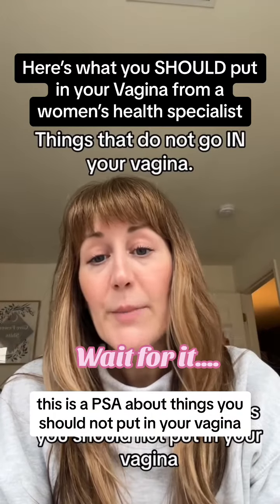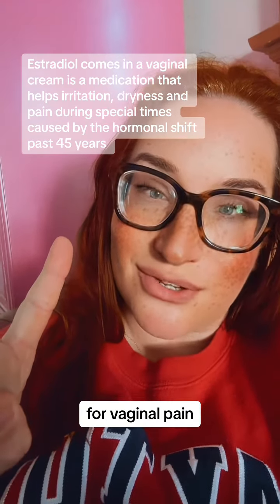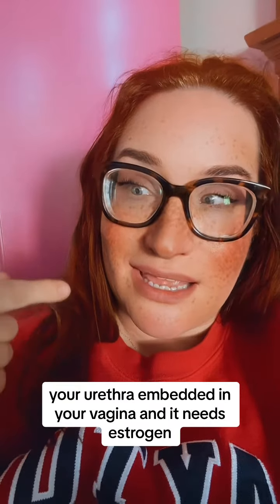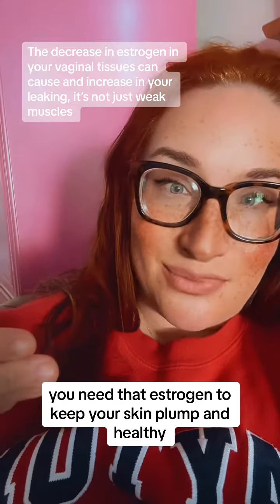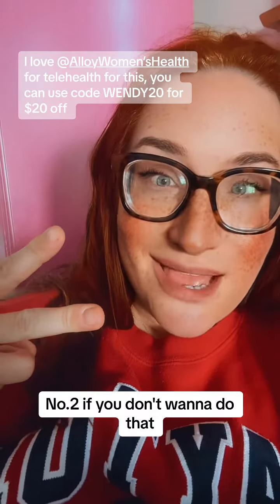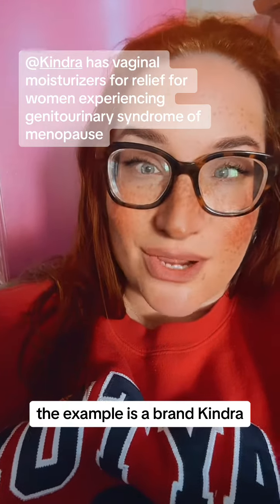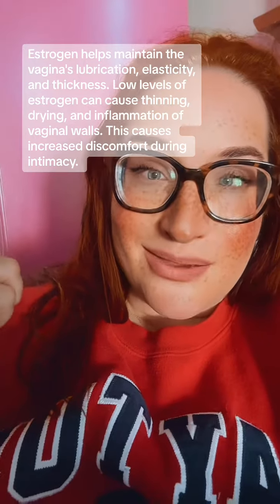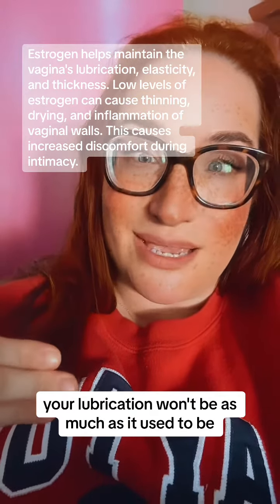This is a PSA of things that you should put in your vagina: estradiol, vaginal moisturizer from bran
This is a PSA of things that you should put in your vagina: estradiol, vaginal moisturizer from brands like Kindra, and lubrication during intimacy. If you go back and watch her video, I agree with her. Pelvic health is sometimes shrouded in mystery. pelvichealth estradiolcream estradiol moisturizers womenshealthtips hygienetips intimacytip pelvicpain menopausetips Women’s Health Wendy & Women’s Wellness